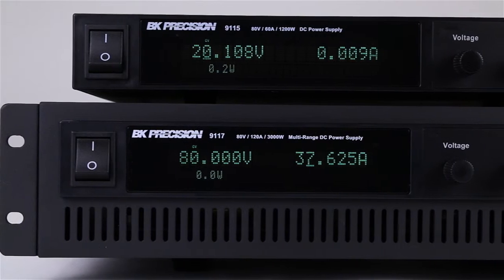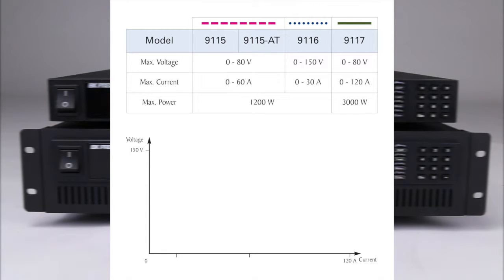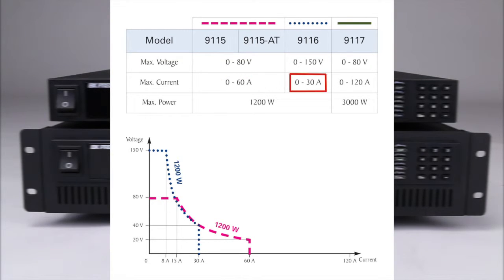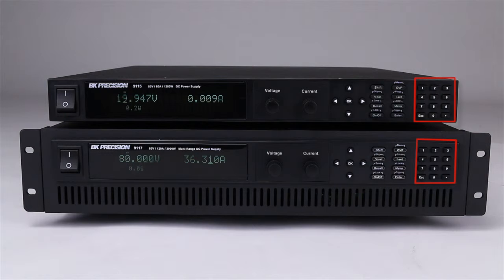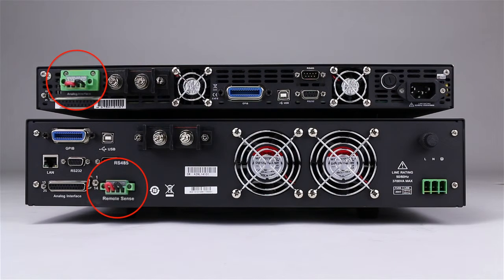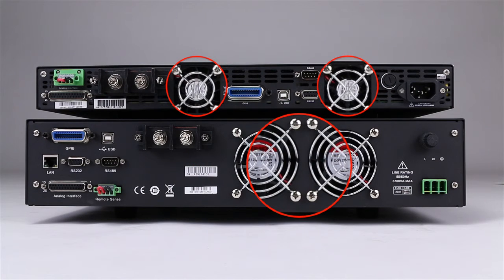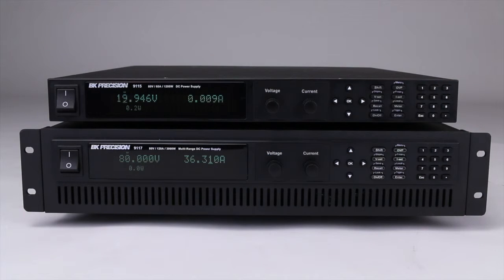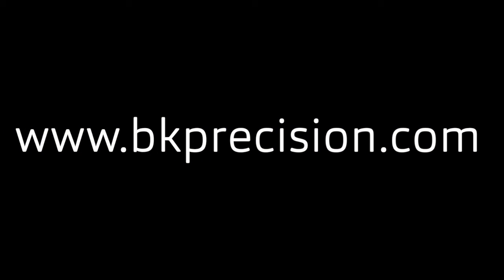9115 Series - Multi-Range Programmable DC Power Supplies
Any 9115 Series model can replace several supplies on your bench or in your rack. Unlike conventional supplies with fixed output ratings, these multi-range power supplies automatically recalculate voltage and current limits for each setting, providing full output power in any Volt/Amp combination within the rated voltage and current limits.

For benchtop applications, this series provides a numerical keypad for direct data entry along with convenient cursors and analog style knobs to quickly make incremental voltage or current changes. Systems integrators benefit from the standard USB (USBTMC-compliant), RS-232, GPIB, RS-485, and LAN (9117 only) interfaces supporting SCPI commands.